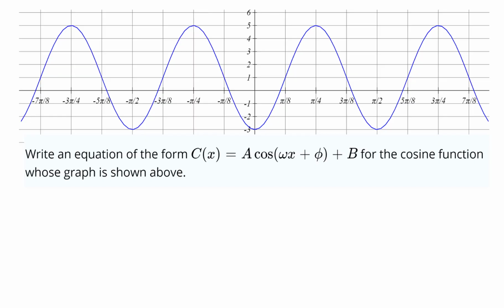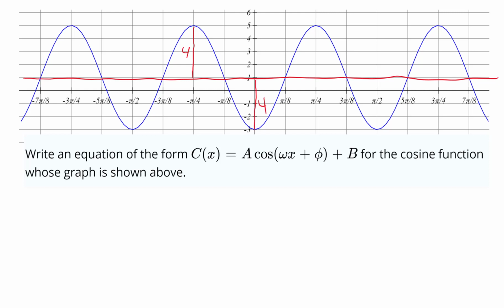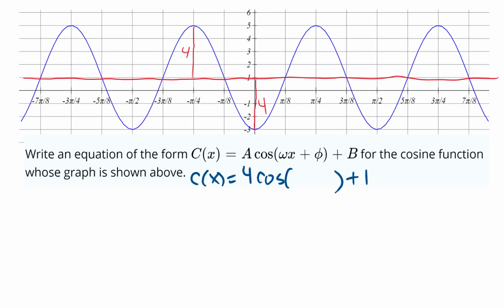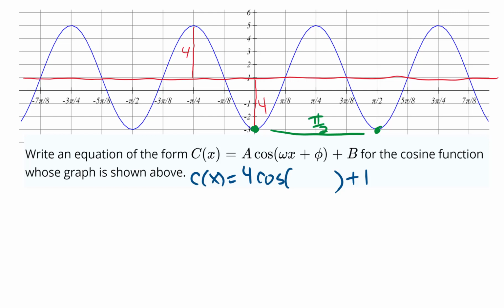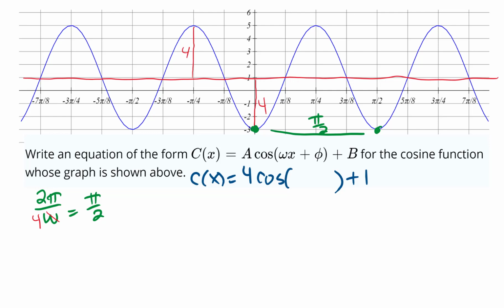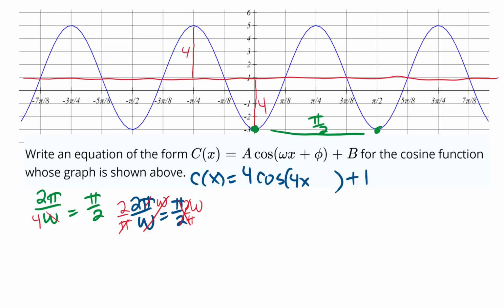Find Equation of a Given Cosine Graph